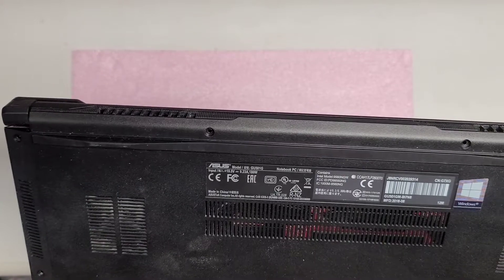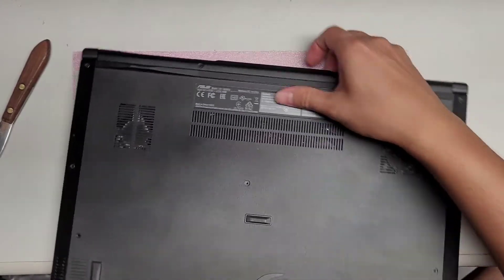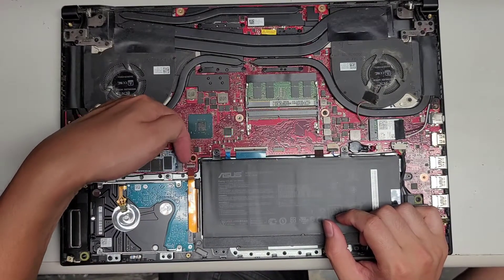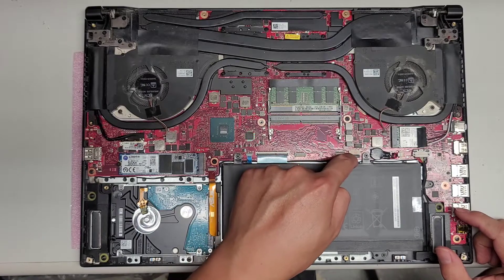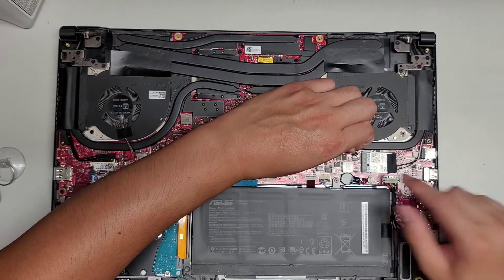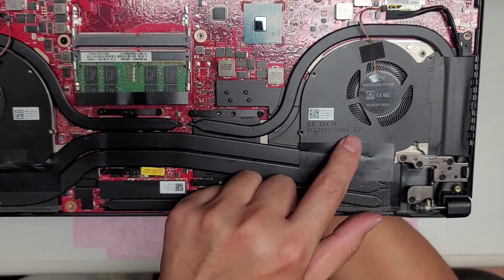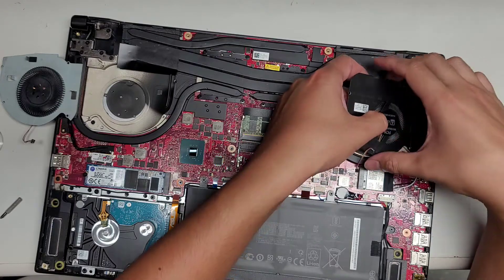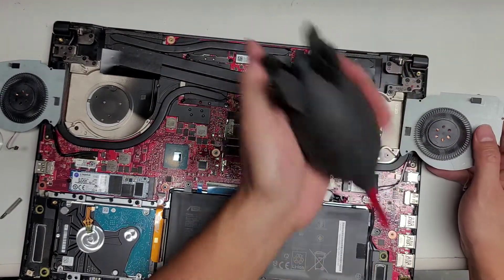ASUS GU501G Disassembly RAM SSD Hard Drive Upgrade Fan Repair Replacement